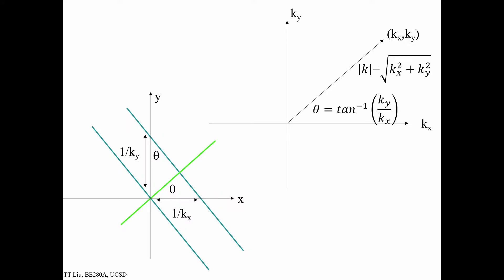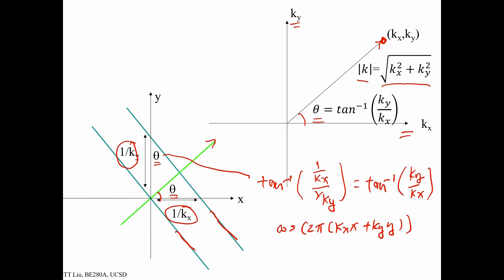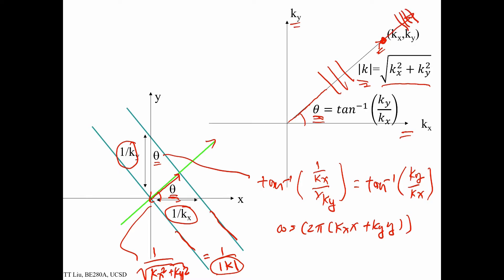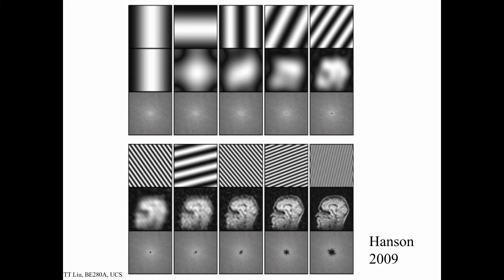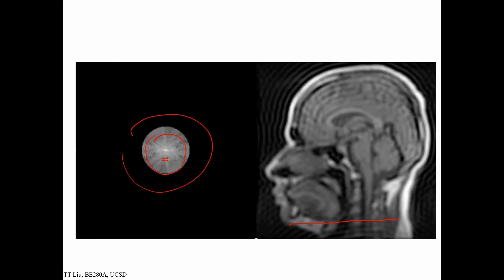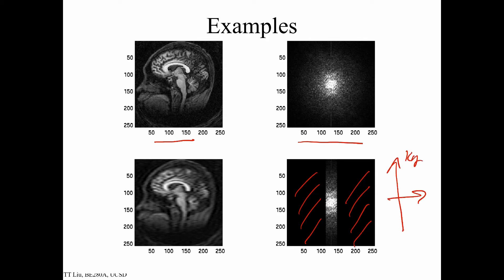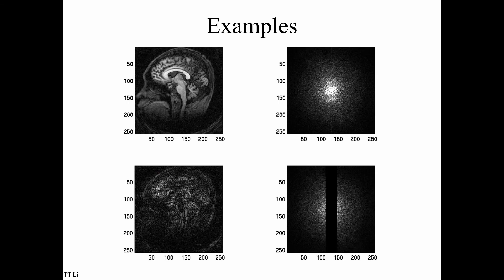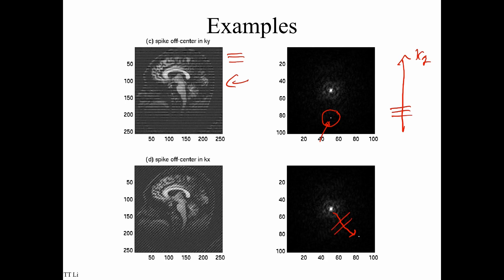BE280A Fourier Transforms: k-space